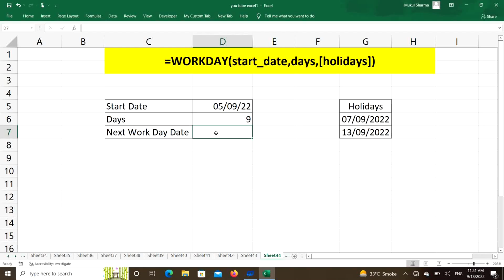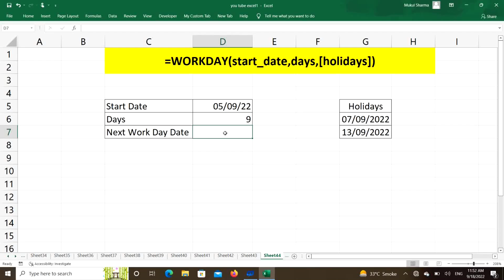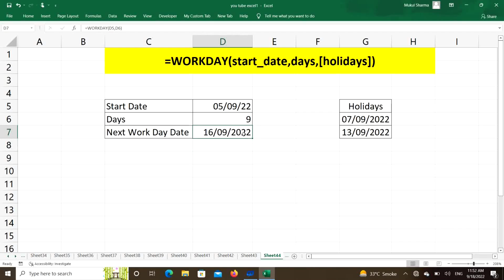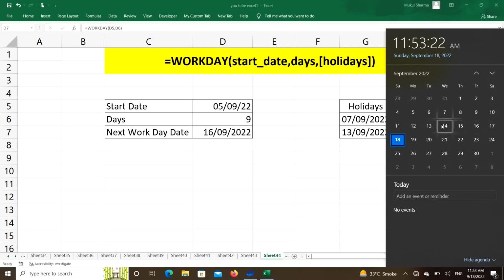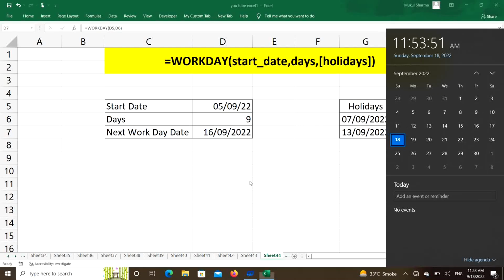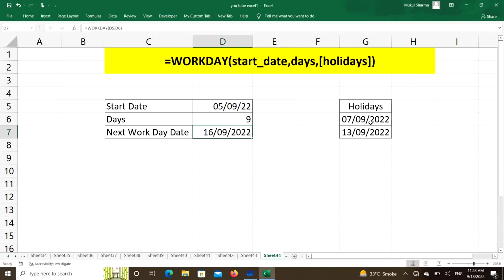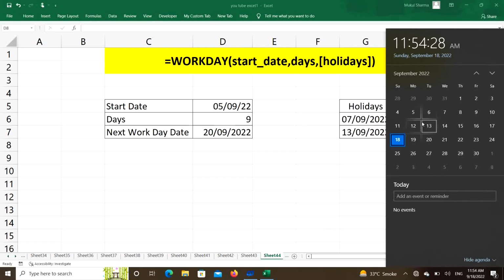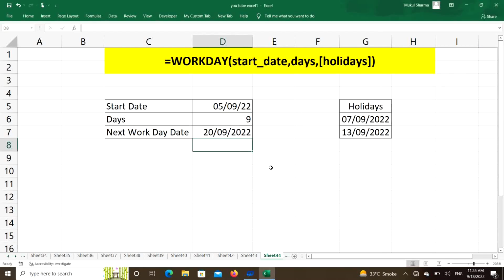How to find working day in excel ?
This formula helps in calculating next working day after certain number of days excluding all public/private/govt. holidays.